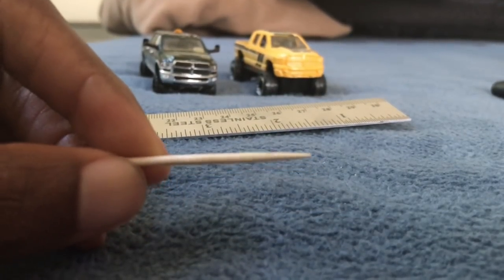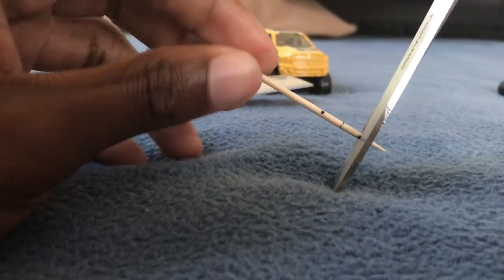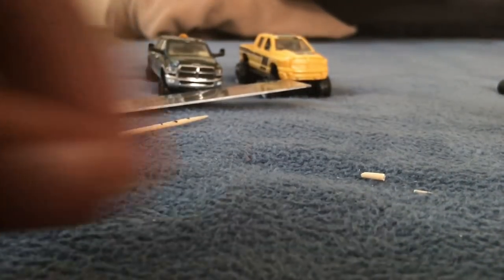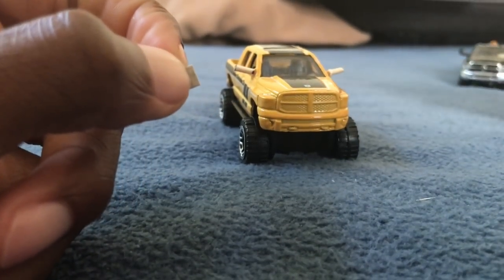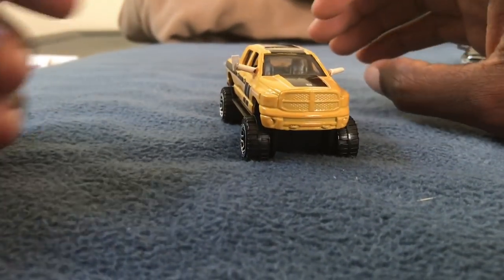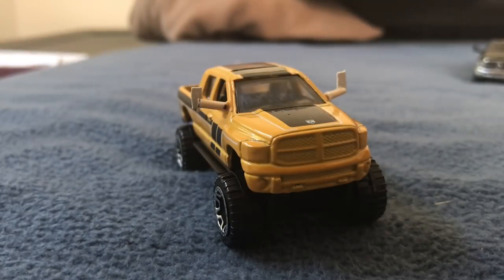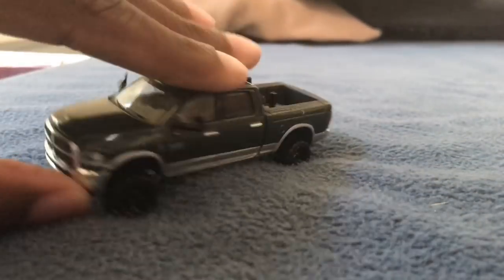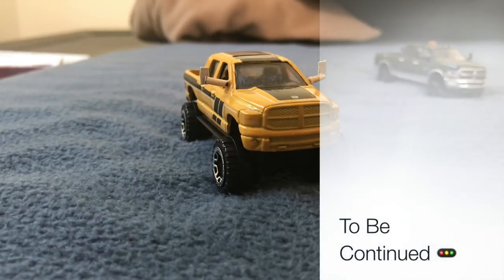How I Make 1:64 Ram Towing Mirrors, Pt.1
Here is how I get started on creating tow mirrors just for 1:64 scale Ram trucks. Heavily inspired by the real thing, it comes easy for me now but it does take a little time. Roll it!
You can find me elsewhere too✔